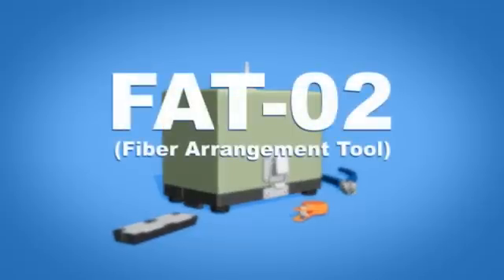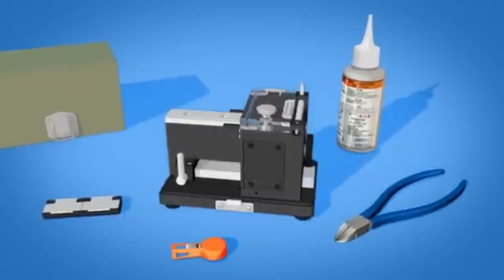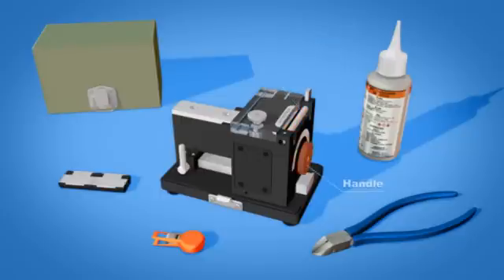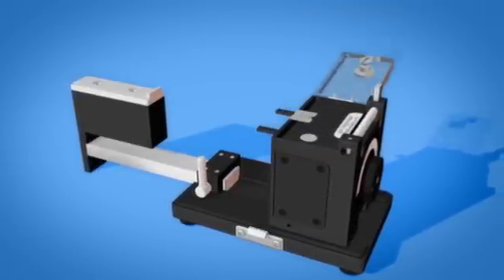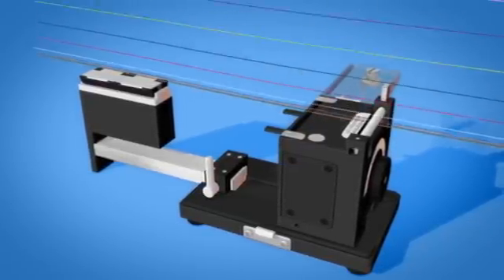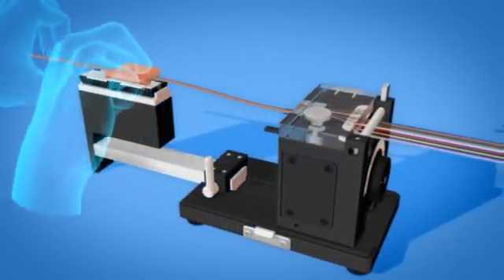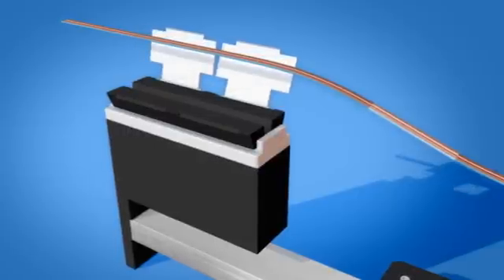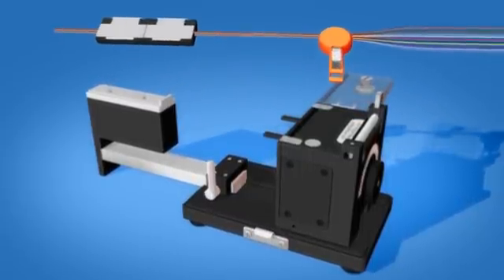Operating the Fujikura FAT 02 Fiber Arrangement Tool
This training resource video explains how to operate the Fujikura fiber arrangement tool 02. The FAT-02 allows 250 micron coated fibers to make a temporary ribbon configuration so that the optical fibers can be mass fusion spliced.